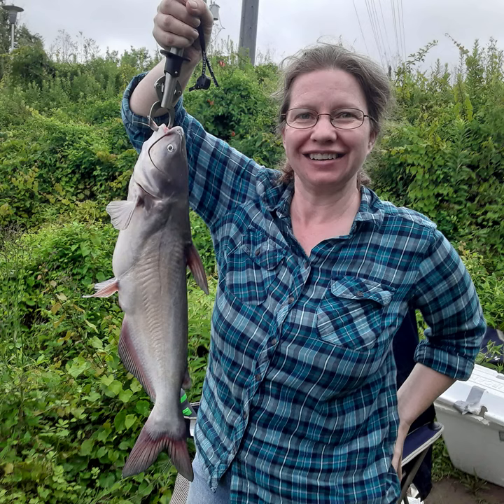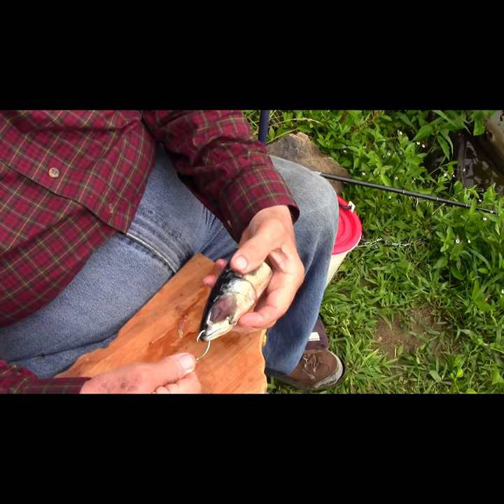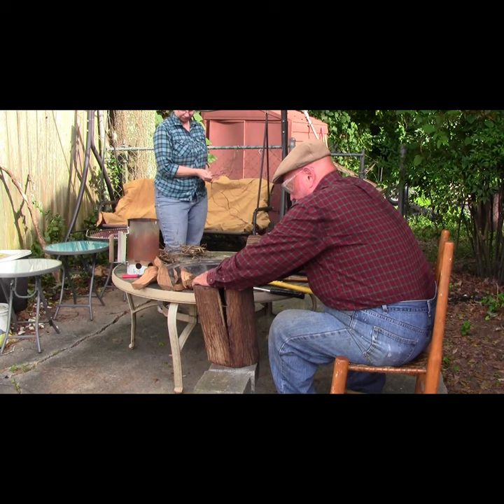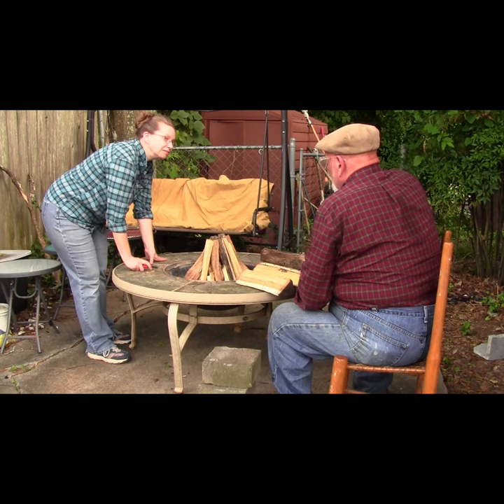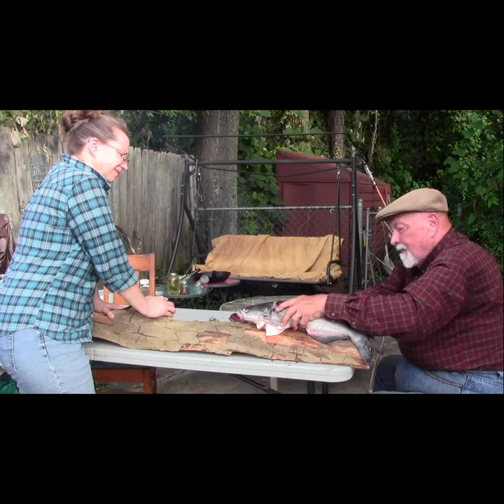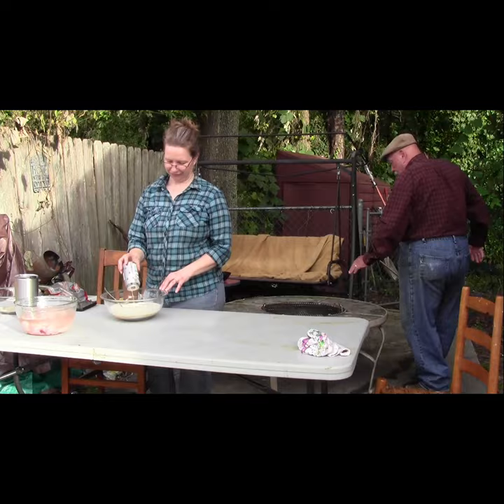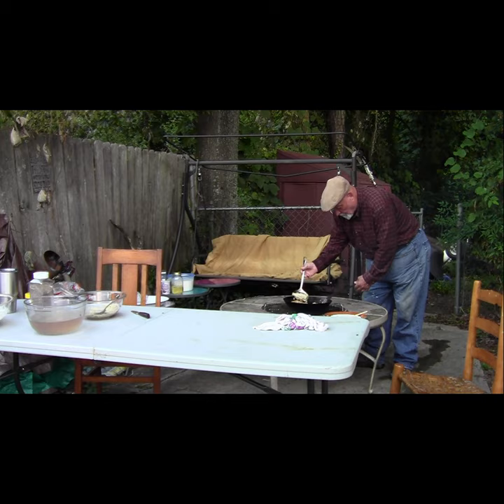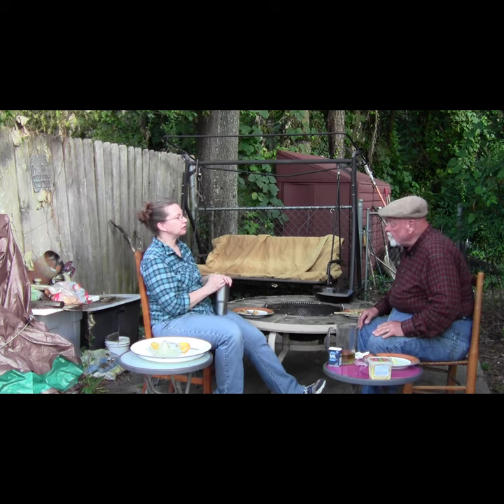Oconee Catfish Catch, Clean, Cook and EAT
This adventure starts with an overnight catfishing trip to Lake Oconee in Georgia and is wrapped up with an open-fire fish fry back at home. We really hoped to run into some huge flathead catfish, but the blue cats were fun to catch and the trip as a whole a satisfying success; a learning experience too, used to cleaning channel cats, we were surprised to find the tummies of these blue cats loaded with mussel or clam shells, evidently mollusks are a big part of the blue cats' diet.

Once back home, we fileted our four-pounder and fried it in beer batter, yummy!
We found that the recipe was delicious, but you have to be careful not to overdo the salt/pepper/garlic rub.

Also, leave us constructive comments, suggestions for a future video or share your own fishing adventures!